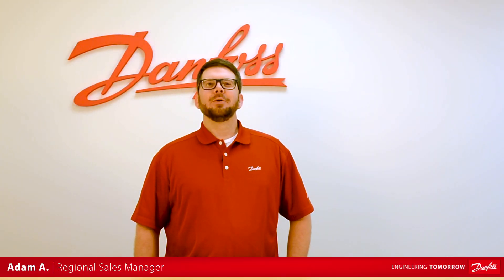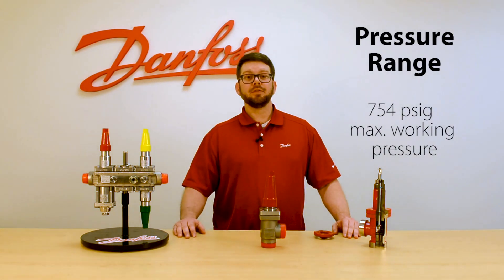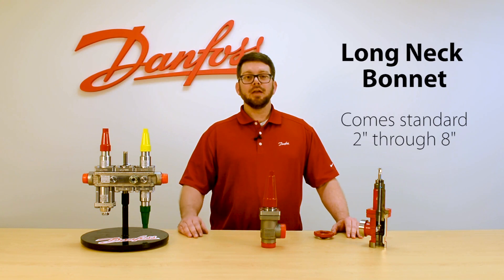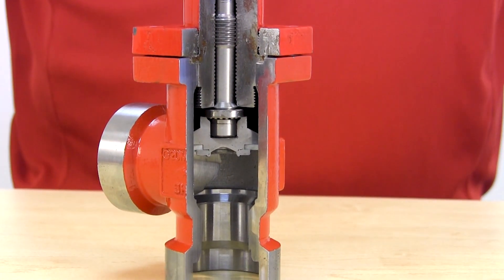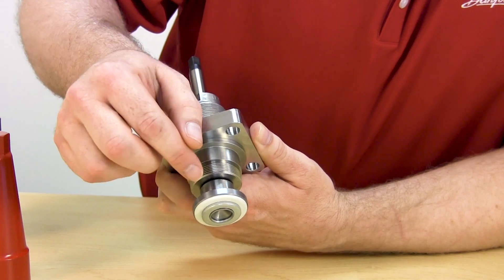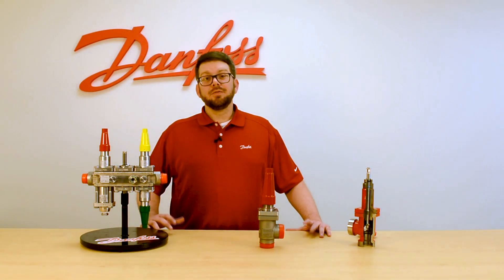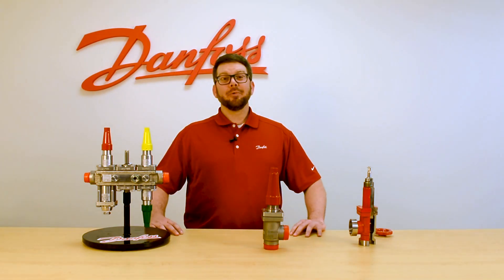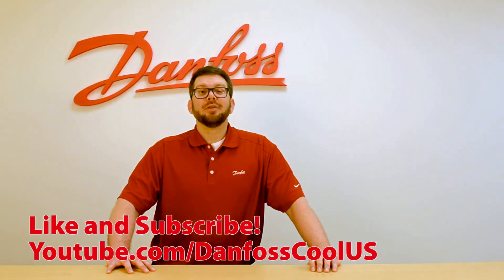SVL Flexline™: SVA-S and SVA-SS stop valves from Danfoss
SVA-S and SVA-SS (stainless-steel) stop valves are designed to meet all industrial refrigeration application requirements and to give favorable flow characteristics.

In this video, we highlight the game-changing features and technology that our SVA-S and SVA-SS stop valves offer.